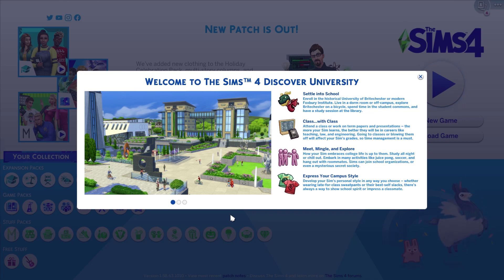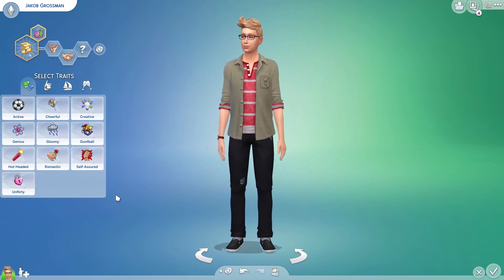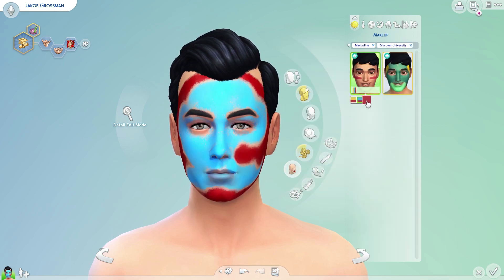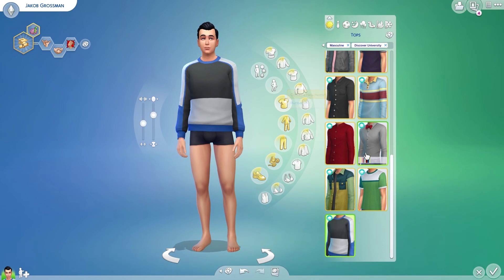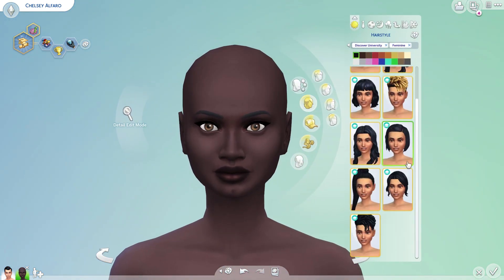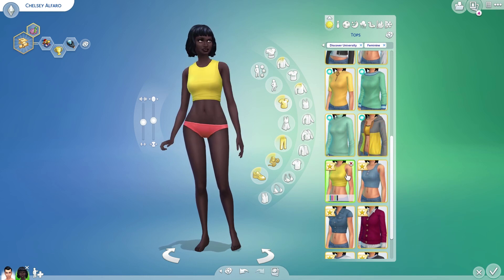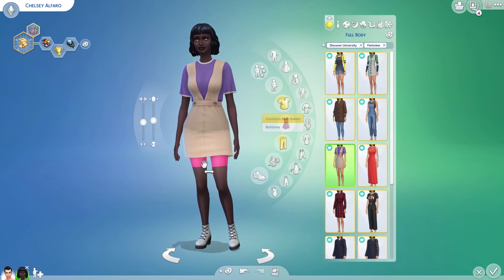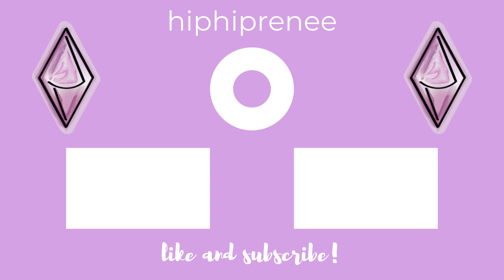I DON'T LIKE UNIVERSITY CAS... i love it!!!!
Hey, my little party animals and welcome to a brand new video! Today, we are taking a peek at the CAS items in the BRAND NEW Sims 4 Discover University Expansion Pack. Going through these CAS items was so exciting. We got SO many new items in CAS it's absolutely mindblowing. From the new hairs, to the facial piercings, to the amazing clothing we were presented with-- I think this pack by far has the BEST CAS YET.

JOIN THE FACEBOOK GROUPS:
Sims Streamers and YouTubers:

CREDITS:
Banner/Graphics: Made by LilacLydiaDeetz